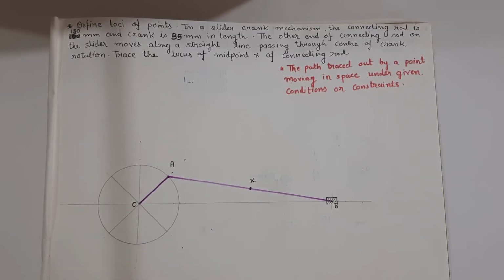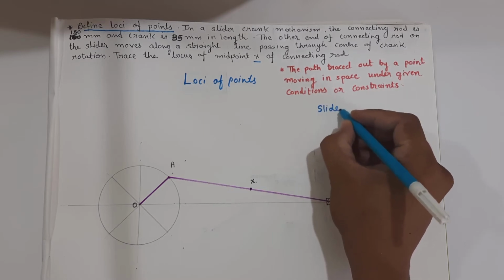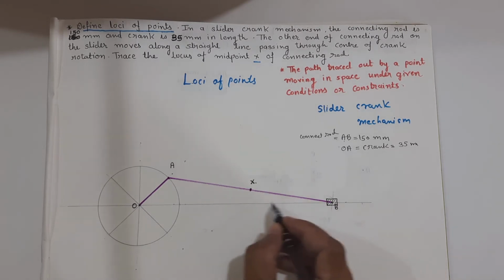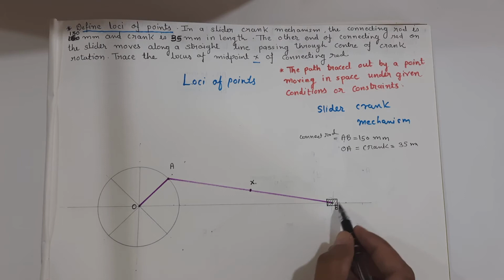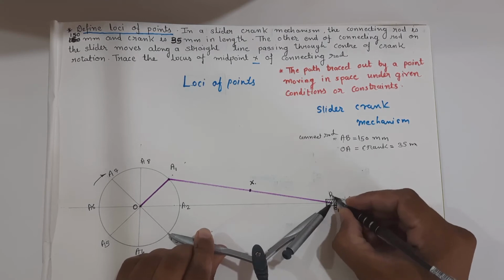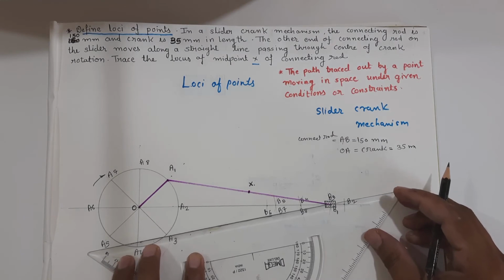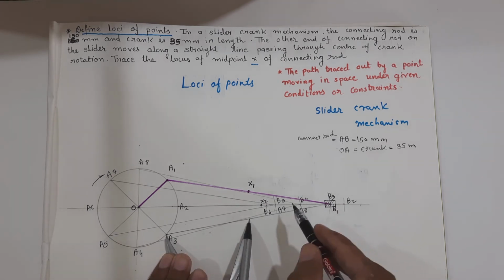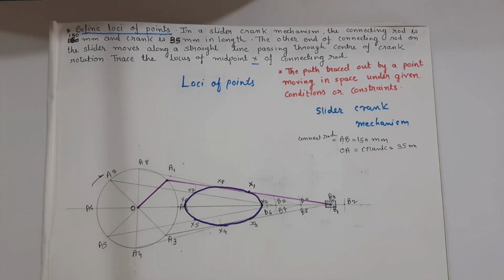Loci of point session_1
Slider crank Mechanism